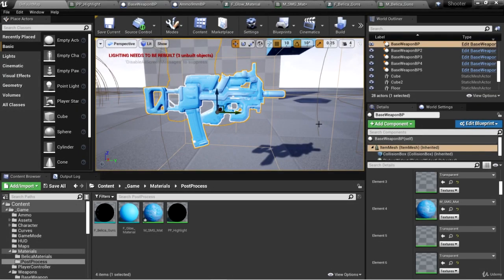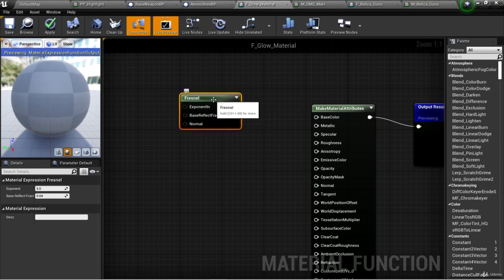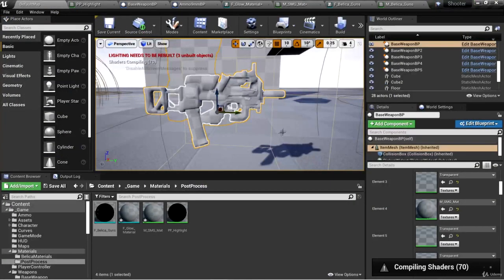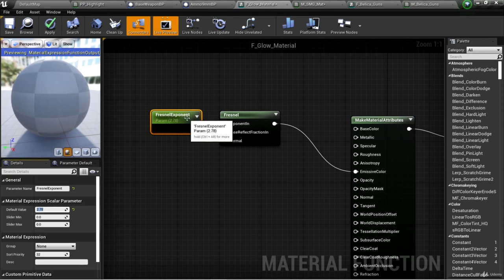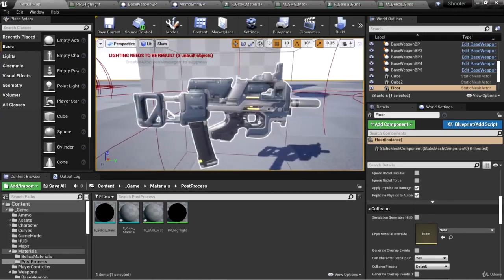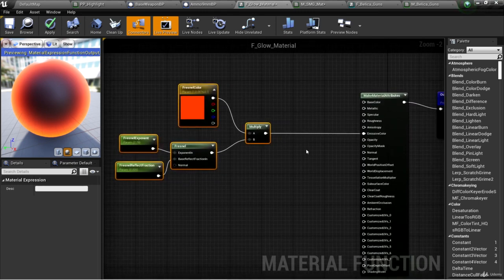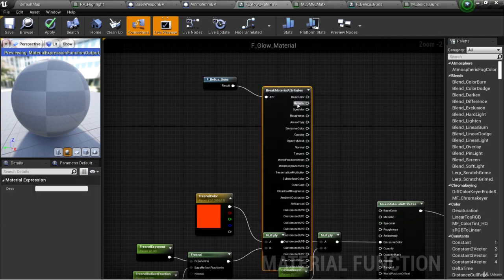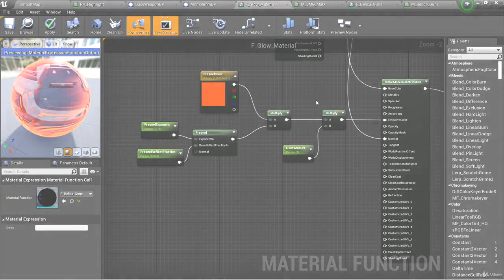156. Fresnel Effect on Glow Material